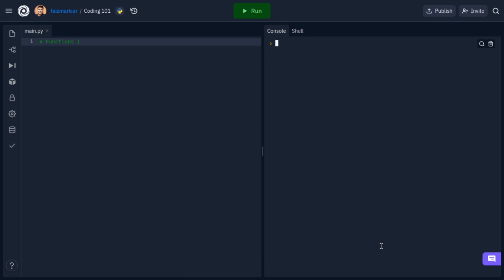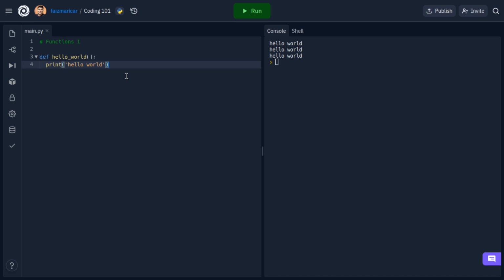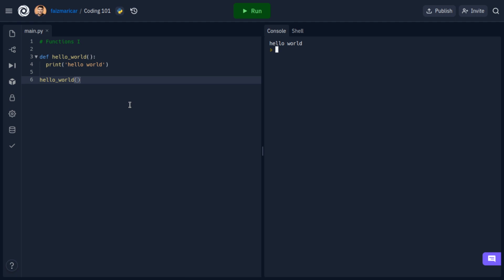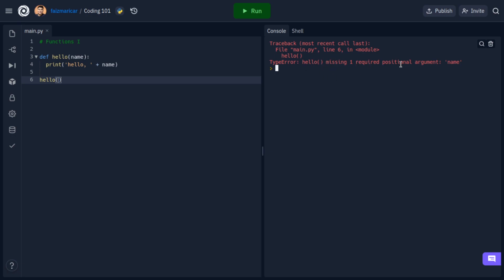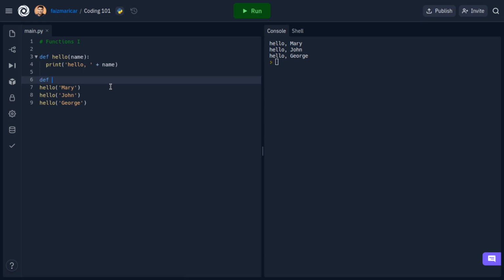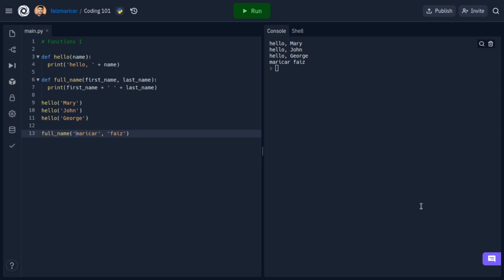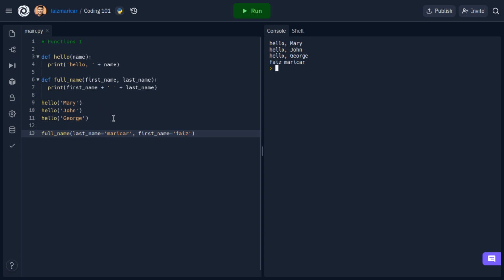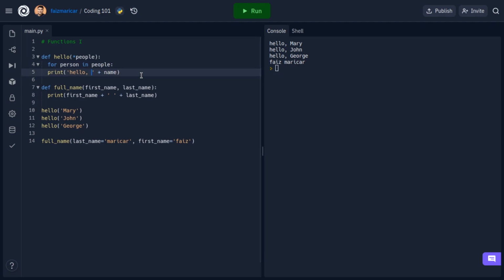Coding 101 with python: Functions part 1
Introduction to coding with python. In this video, we will be taking a look at creating functions